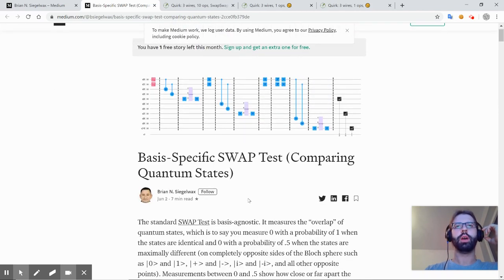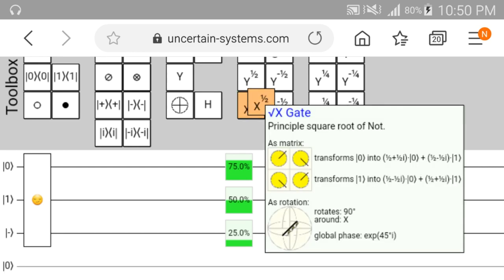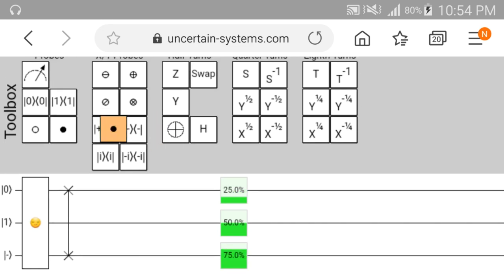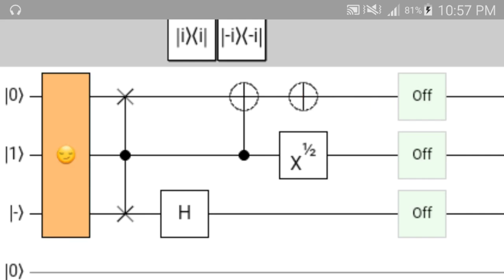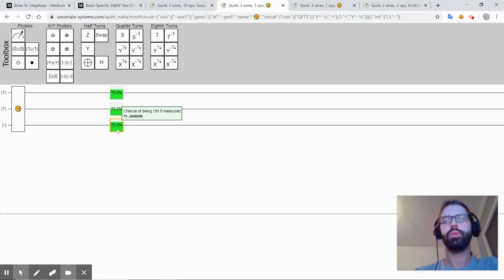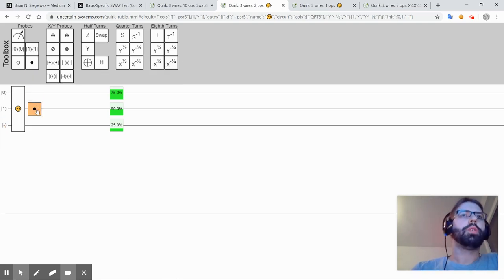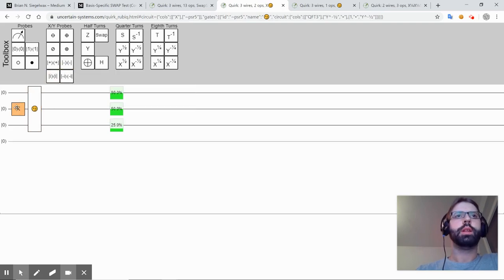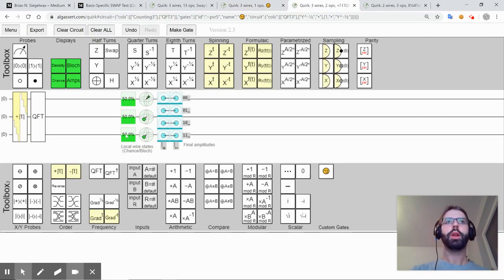Turn the Qubits Off with Brian Siegelwax